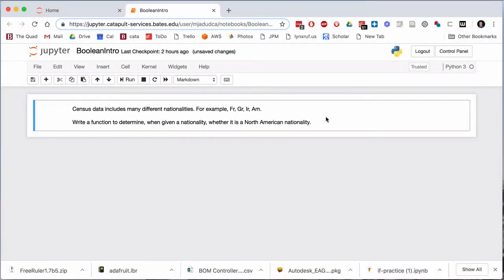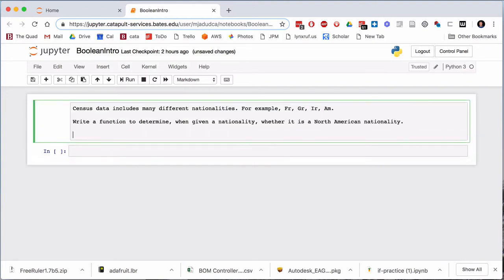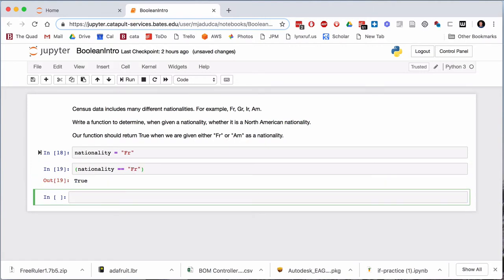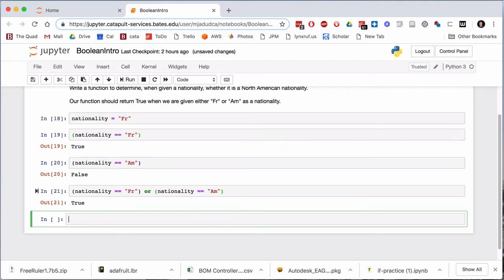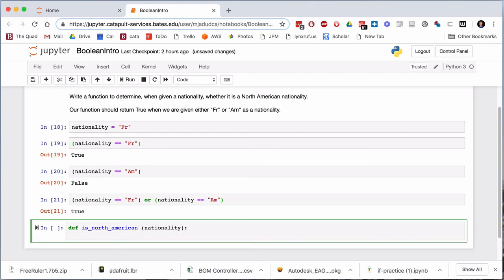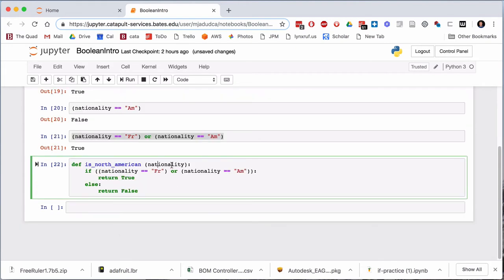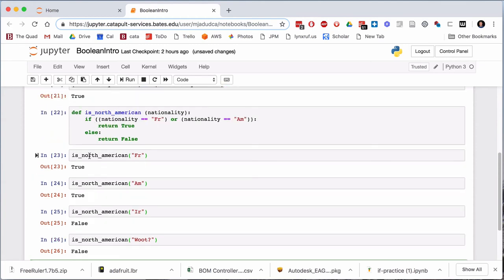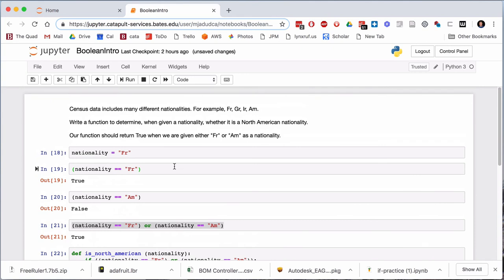DCS 103 PPPP: Booleans (Part 5)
This is probably the fifth video in a series to introduce Boolean expressions and if statements (or conditional statements) in Python.